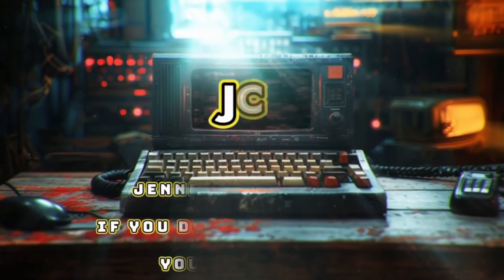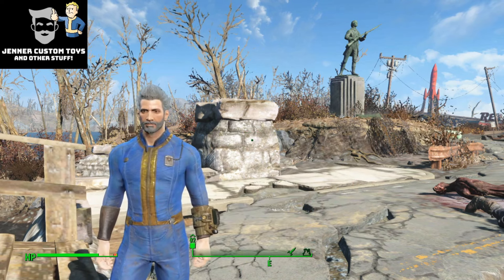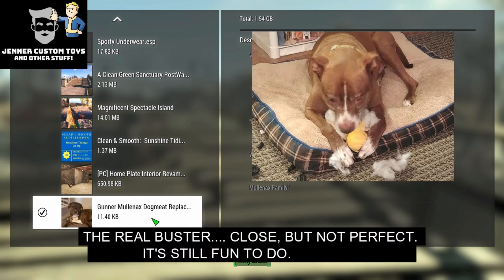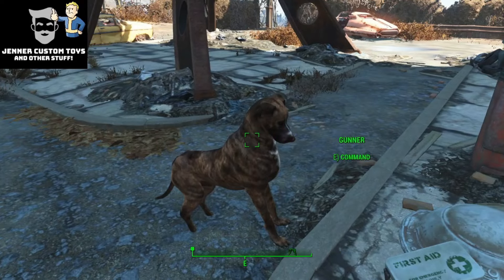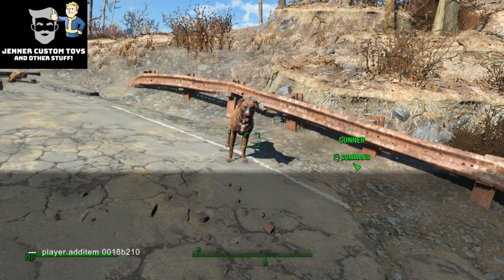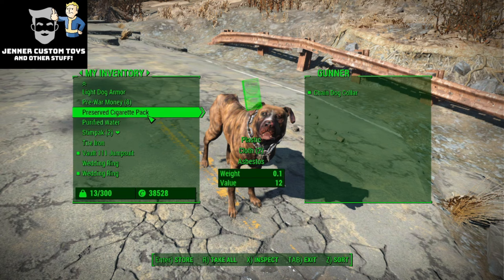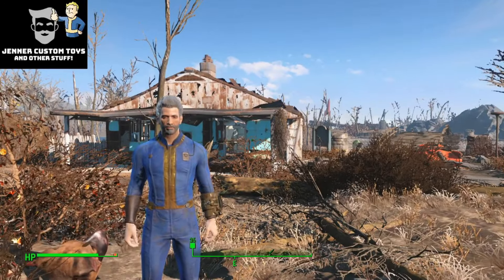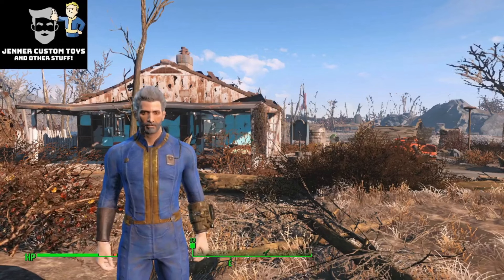FALLOUT 4 AND DOGMEAT! Some tricks to make the game better and easier!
Don't you wish Dogmeat looked like your own dog?  Here's how and some other helpful things for beginners and others!